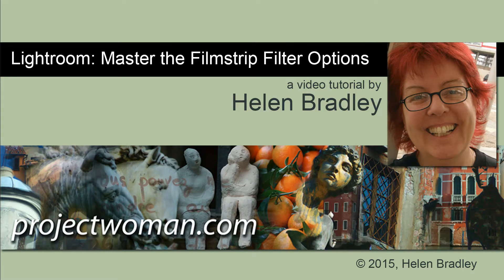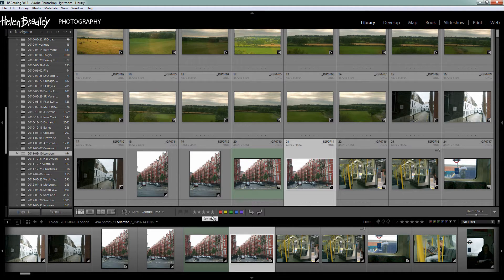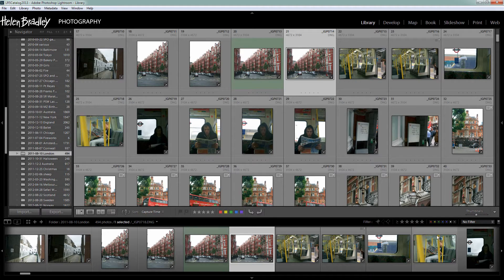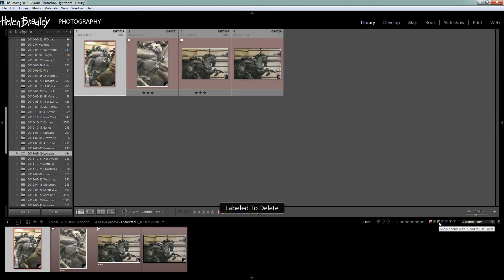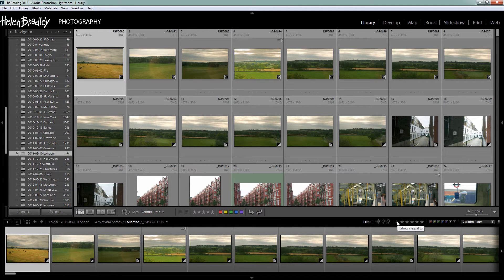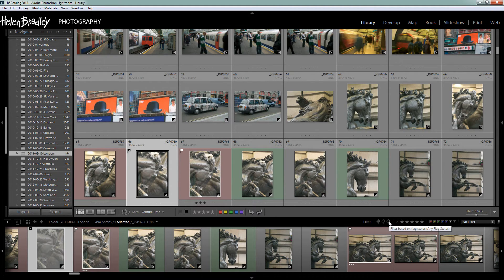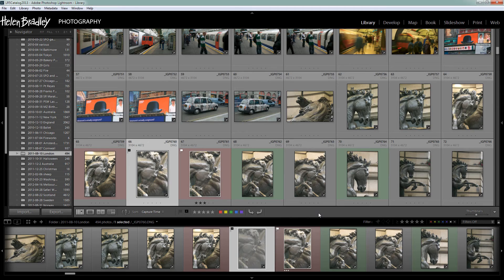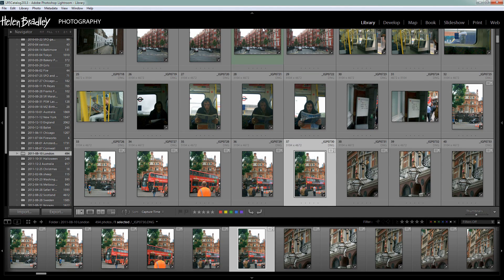Filtering Photos Using the Filmstrip Filter Options in Lightroom - Quick & Easy Simple Filtering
There are a number of filter tools on the Filmstrip bar in Lightroom - in this video you will learn to use them. You will learn how the Toolbar options differ from those on the Filmstrip and what each of them do. You will learn to filter images by their Pick and Reject flags as well as filtering unflagged images. See how to filter by color and rating. Also learn how to remove filters so you return to viewing all your photos.

By the end of the video you will understand how the Filmstrip filtering tools work and you will be confident using them on the images in your catalog.